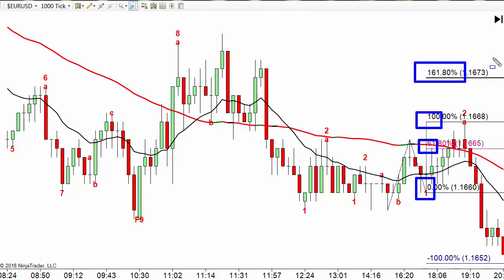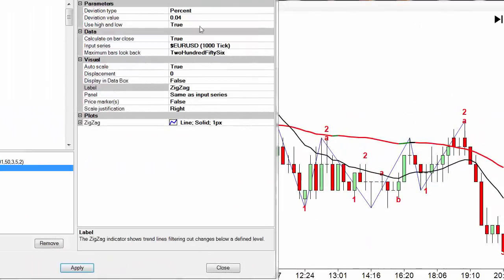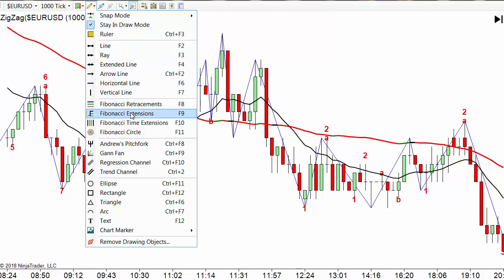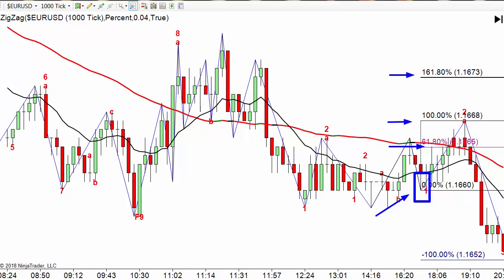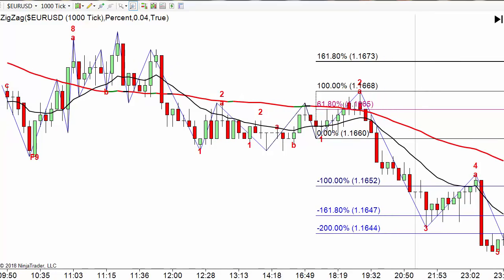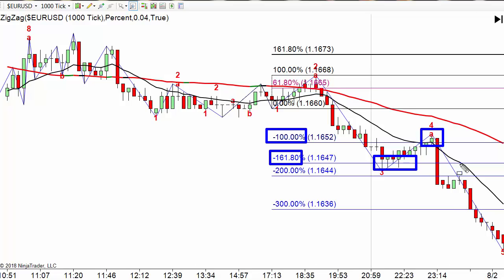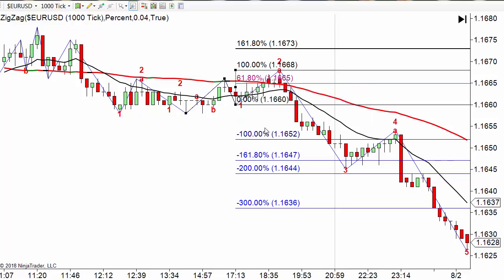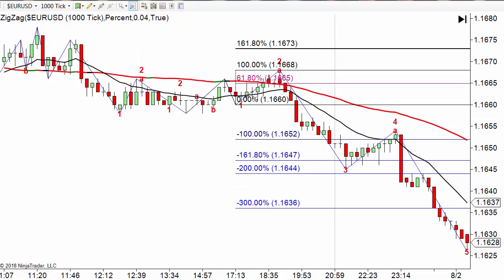Fibonacci Extensions Tutorial: How To Exit Trades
Fibonacci extensions tutorial on how to exit trades explained using this popular Fibonacci Tool in an unconventional manner.

How to draw the Fibonacci extensions tool explained for Forex, stocks and futures to help you exit trades.

Barry Burns
Top Dog Trading
TopDogTrading.com